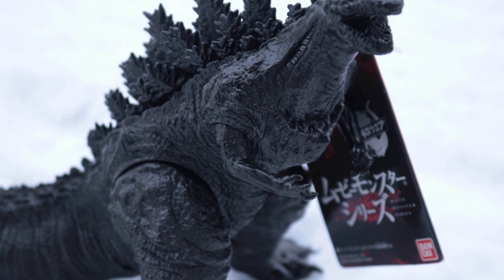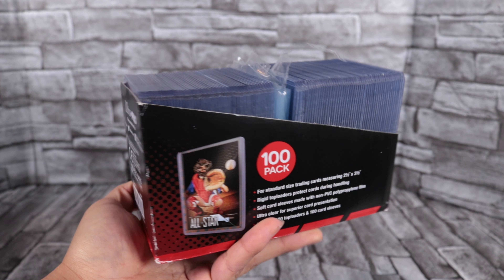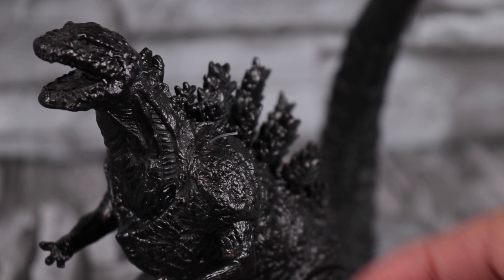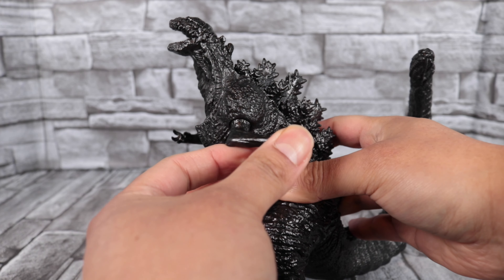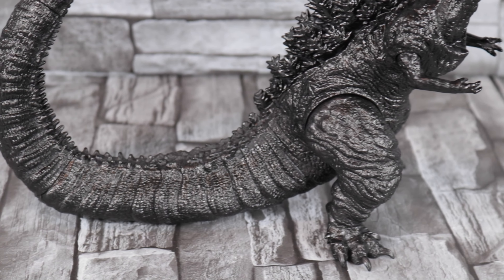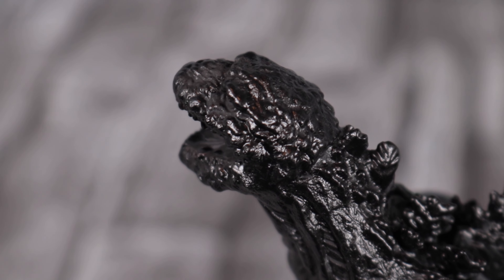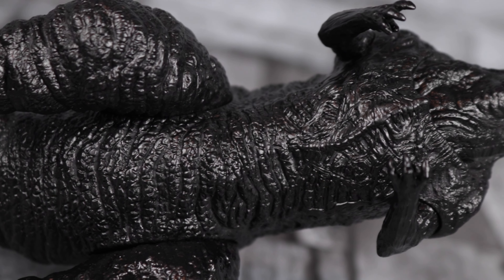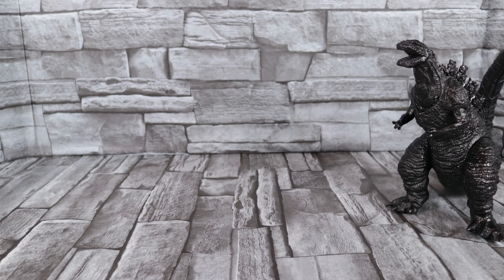Movie Monster Series Hibiya Square Shin Godzilla Figure Review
Taking a look at a beautiful beast, the MMS Hibiya Shin Godzilla.